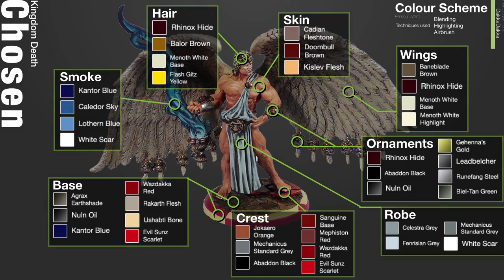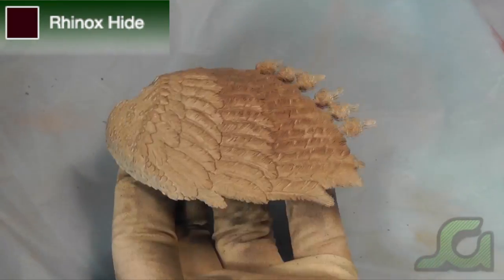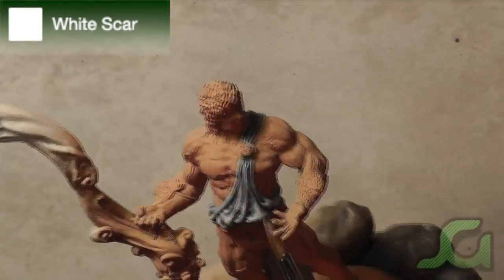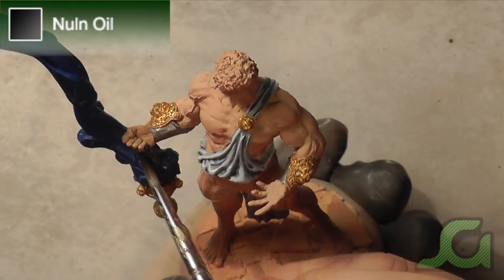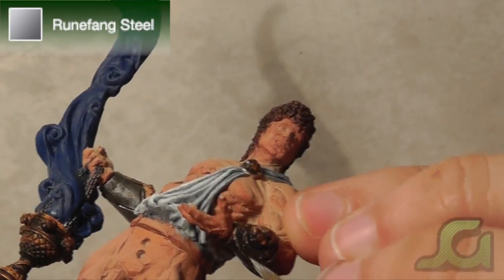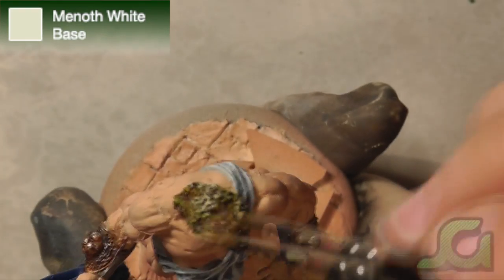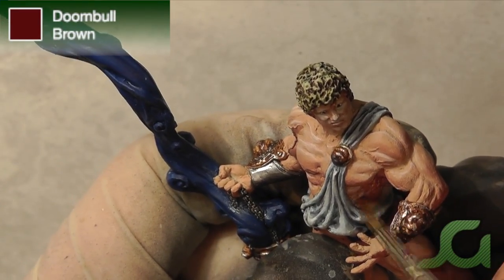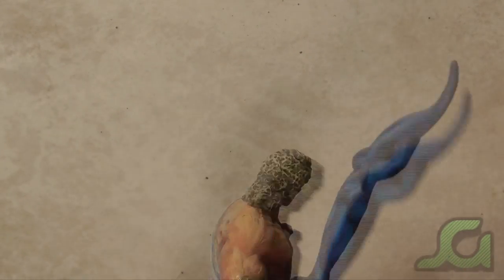How to Paint: Kingdom Death Chosen Part 1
This is part 1 of 2 video tutorial of how I painted a Kingdom Death Chosen. An airbrush is used for the skin and the wings. This model is being used as a Harbinger of Menoth for my personal Protectorate of Menoth army for Warmachine.

StaticGrass Creations is a miniature model painting and assembly service. For more information on commissions and our past work, please refer to our website at

Follow SGC on Twitter!